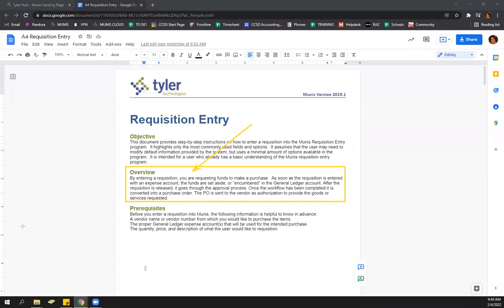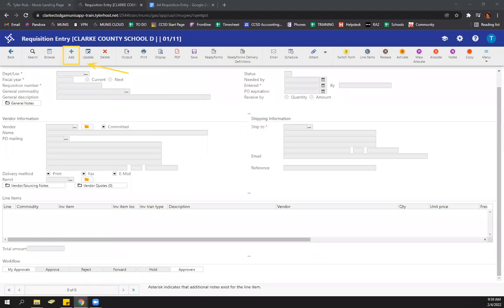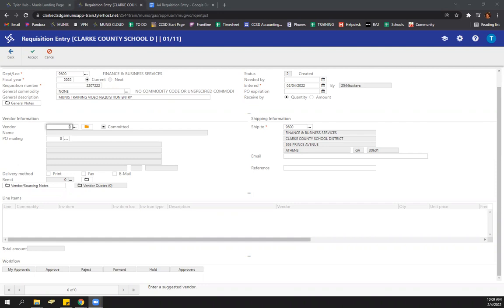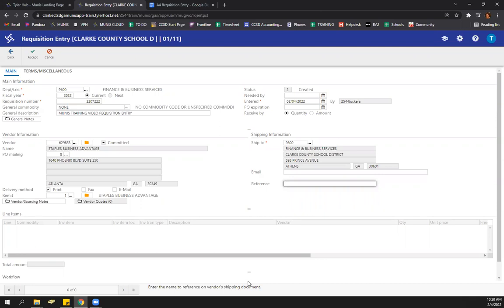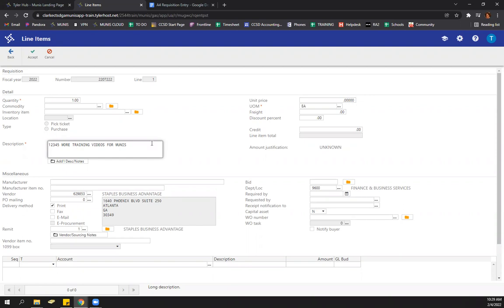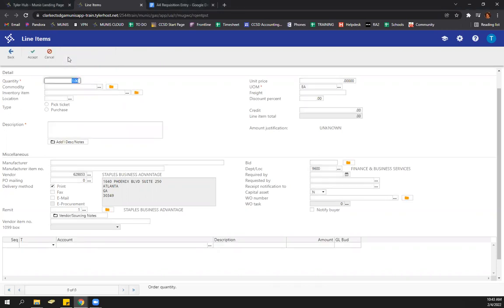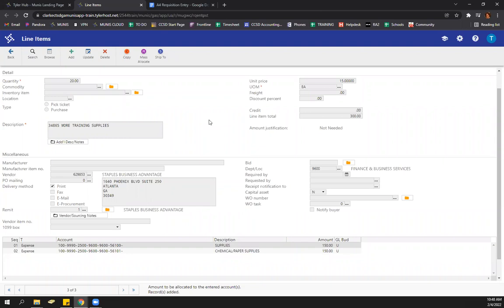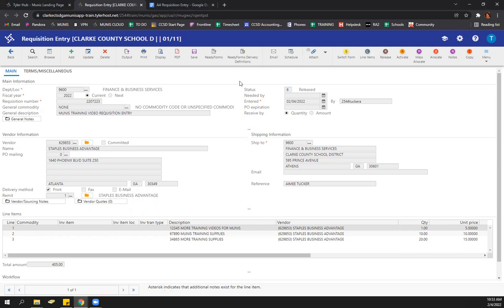Requisition Entry The Basics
This video outlines the basics for using the Requisition Entry module in Munis for CCSD employees.